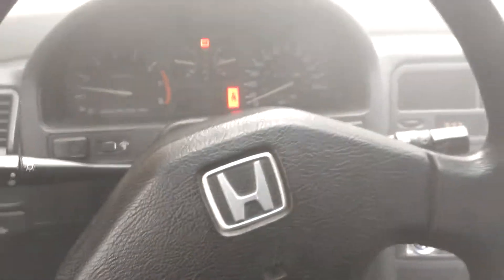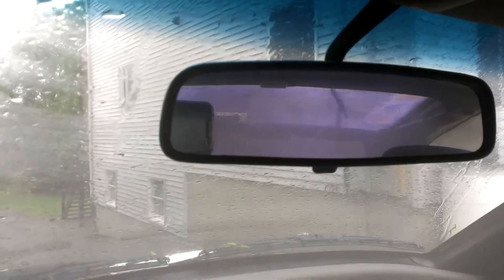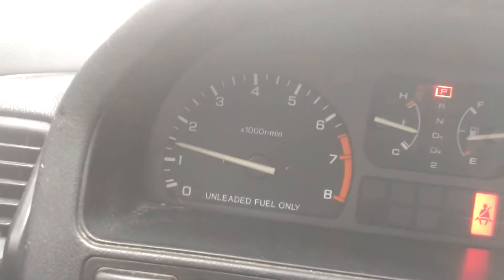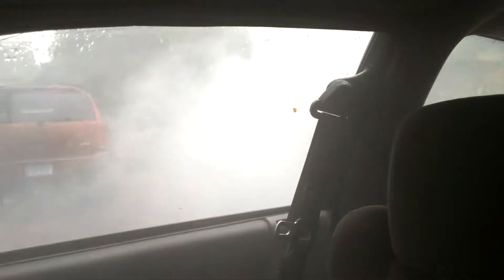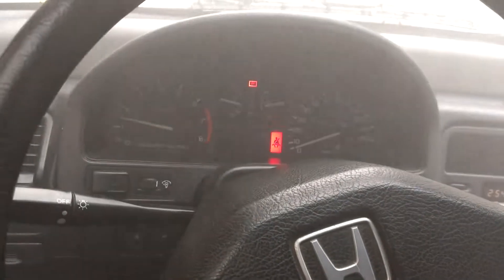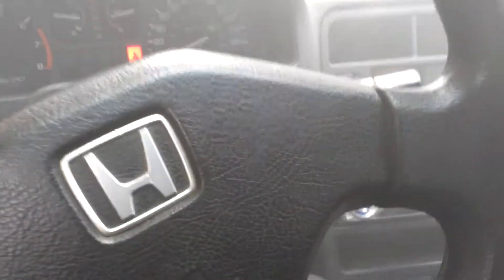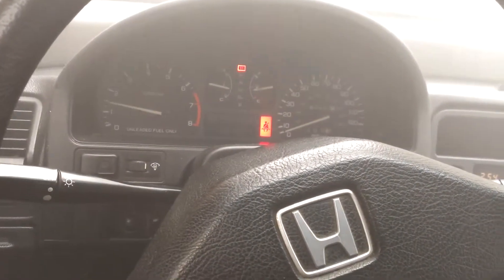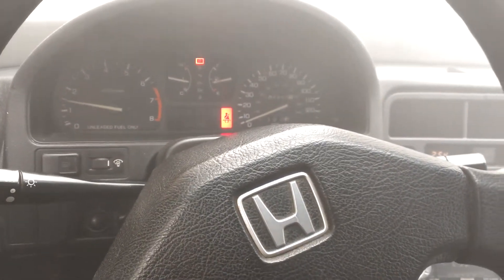Crx headgasket fix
Using sodium silicate 40%.